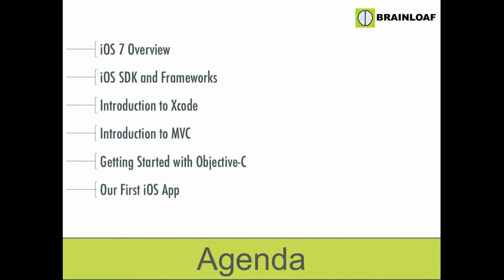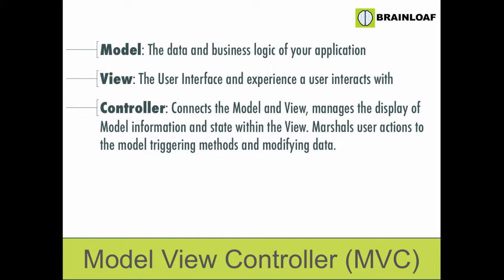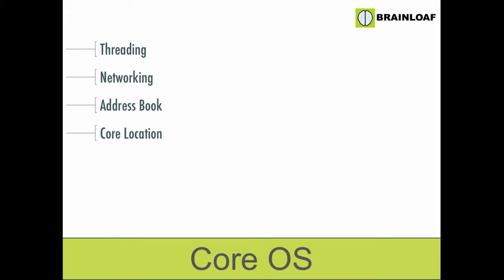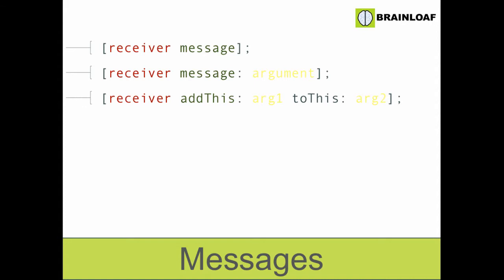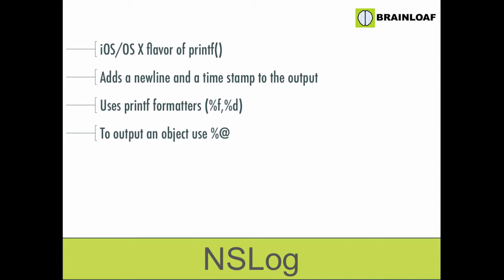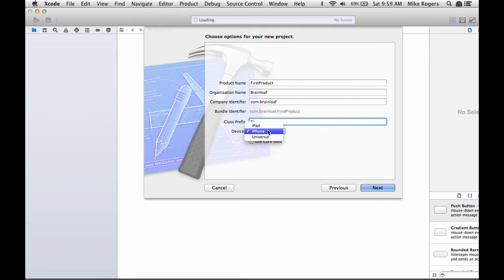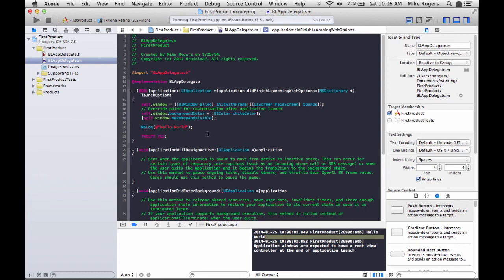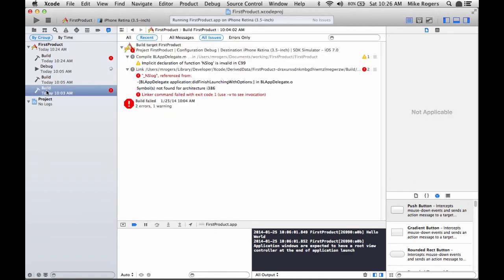Introduction To iOS Development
Part 1 in a Three Part Series. Here I introduce the iOS SDK and some basic concepts. In Part 2, we discuss building user interfaces and in Part 3, we will build a complete app.